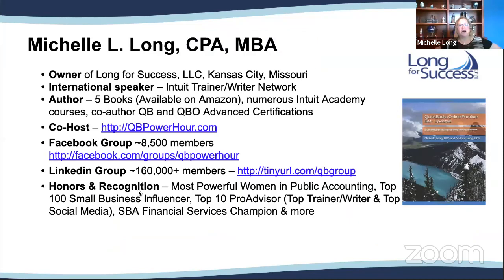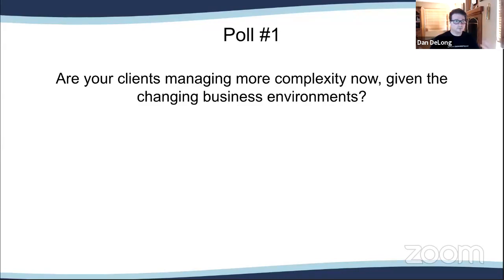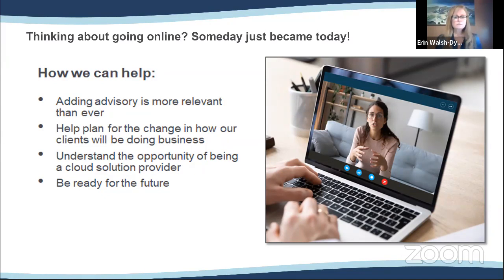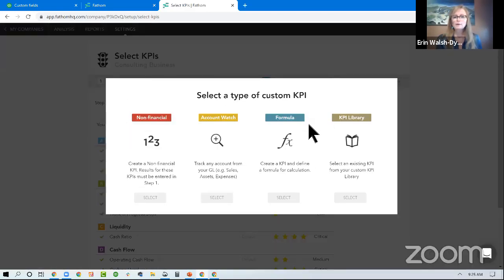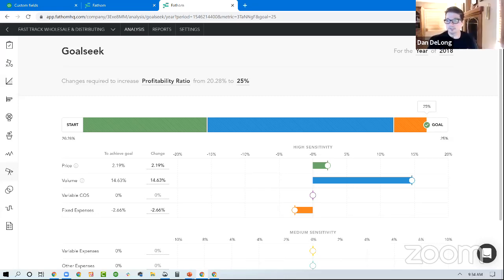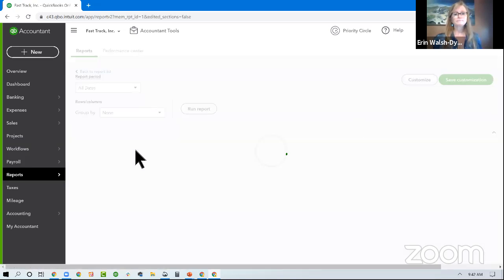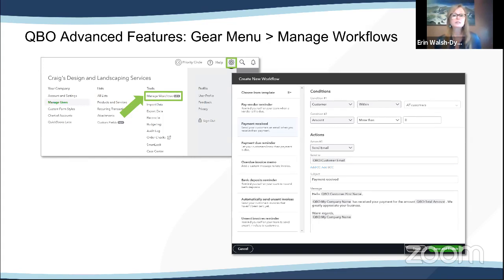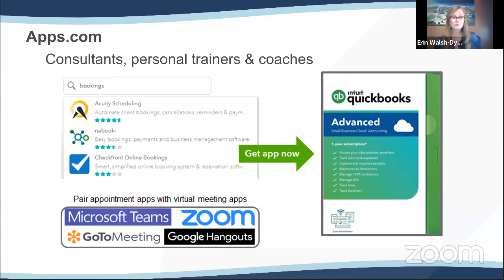QB Power Hour - QBO Advanced - All that it can do!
Michelle and Dan are joined by Erin Walsh Dyer to cover all that QBO Advanced can do.How can you address some of the "new normal" complexities in today's business environment , and still provide a value added service to your clients